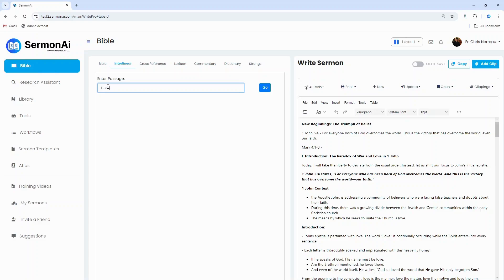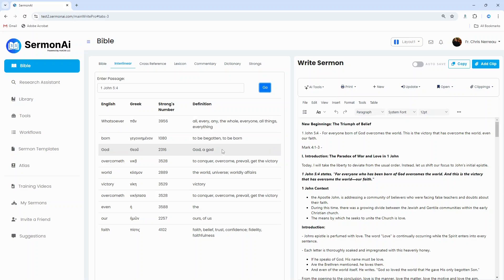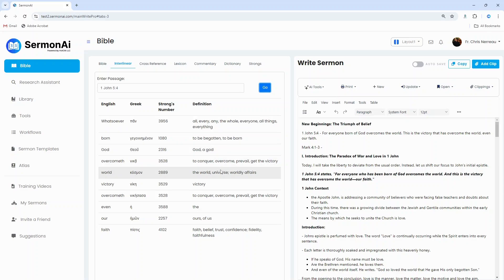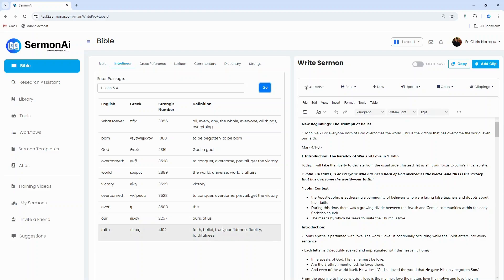SermonAi Feature Reveal: Interlinear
Introducing the Interlinear Bible Tool in Sermon Ai, a powerful feature that allows you to dive deep into the original languages of Scripture. Simply enter any passage of the Bible, and you’ll receive an instant breakdown of the English translation alongside the Greek text, complete with Strong’s Numbers and detailed definitions. Whether you’re exploring the meaning behind key words or deepening your understanding of the original text, this tool makes it easy to study Scripture in its full linguistic richness—all in one place. Perfect for enhancing your sermons and biblical studies with precision and insight.

SermonAi.com